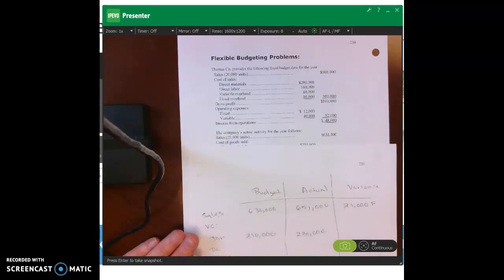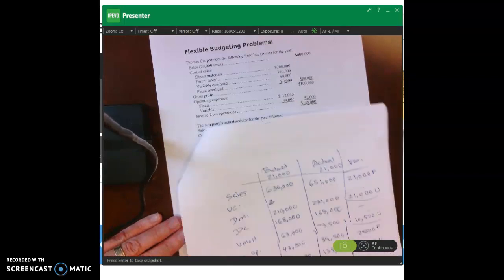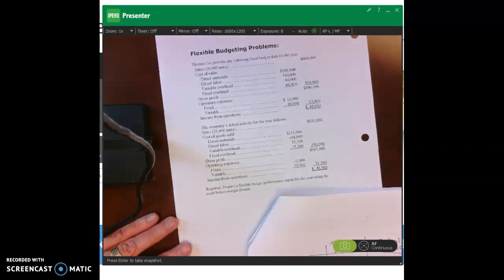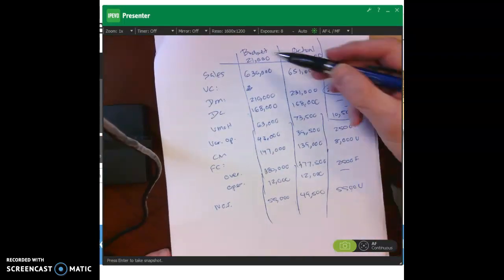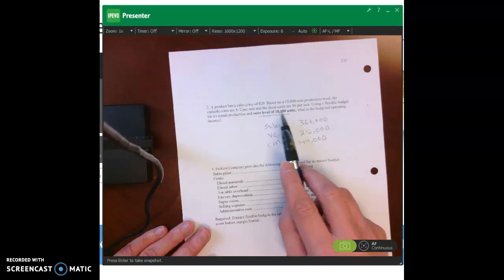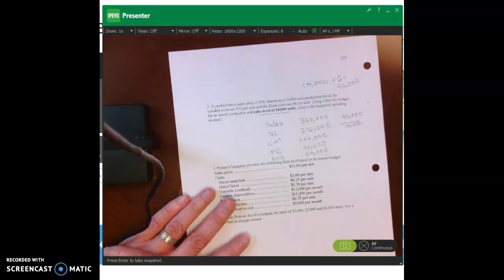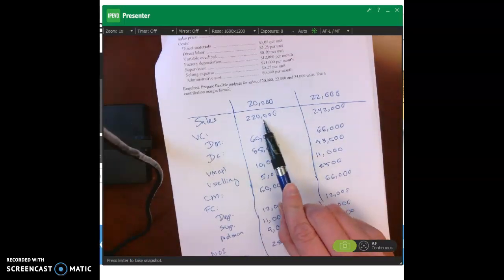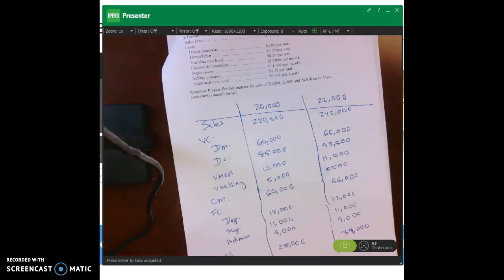Flexible Budgeting and Standard Costing